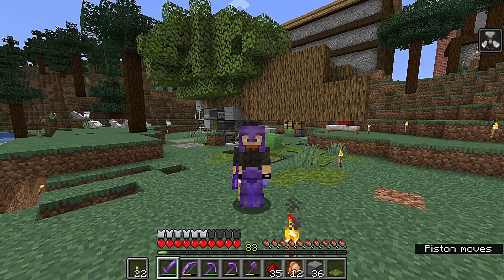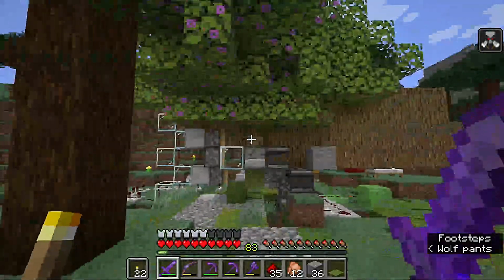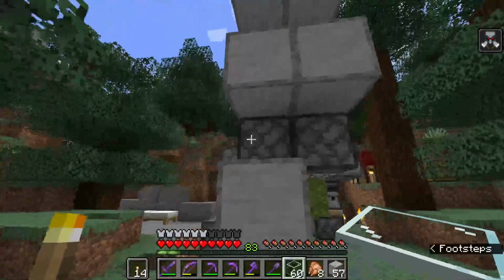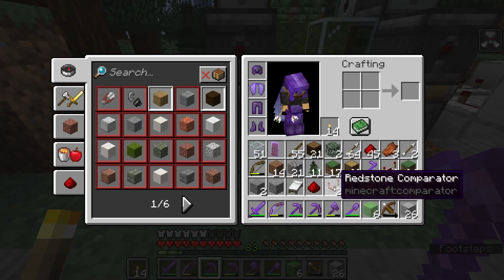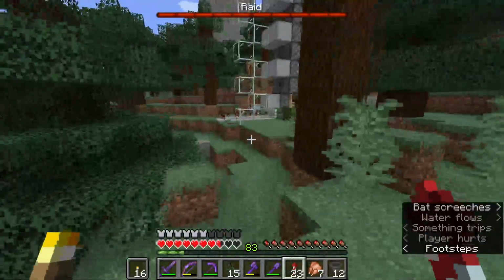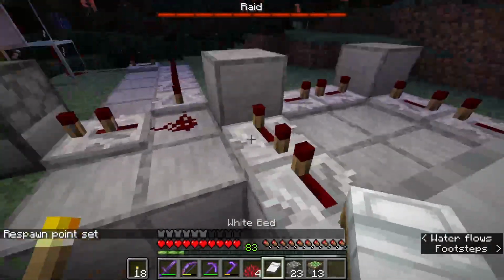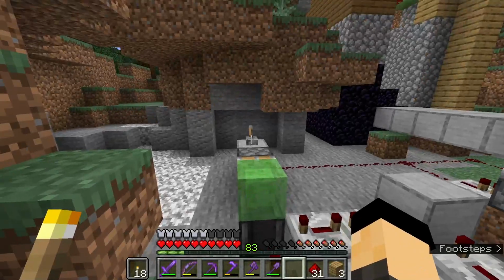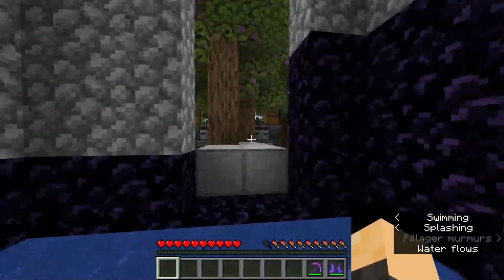The Minecraft Freestyle Survival Guide Episode 38: How to make a fully automatic oak log farm! 1.17+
Hello everyone and welcome back to the Minecraft Freestyle Survival Guide!
Today we are going to be taking advantage of a couple 1.17 Mechanics I was unaware of and using them to make a fully automatic oak log farm. No sapling planting required!

I found this idea on either Facebook or on Youtube and modified it to fit my needs. See Mine Farm's original here